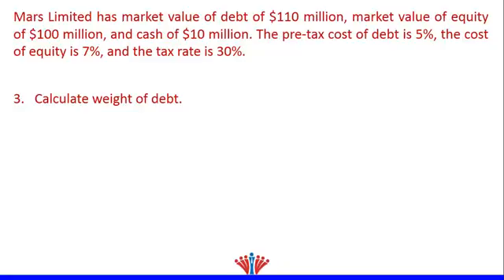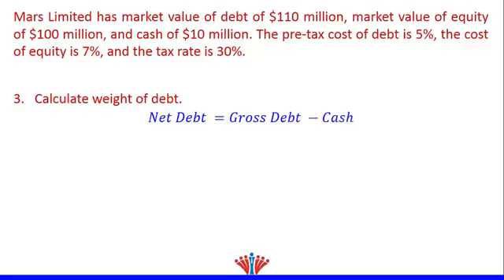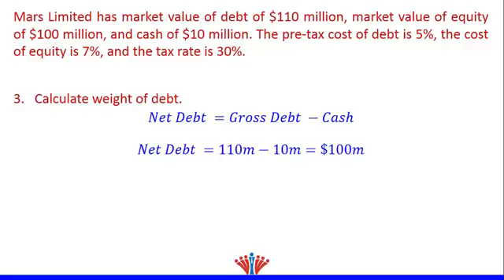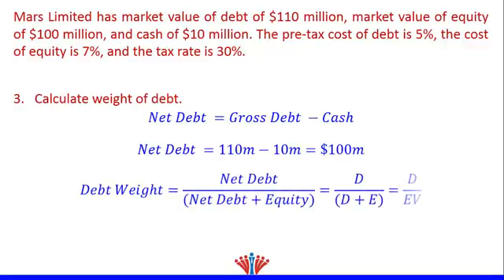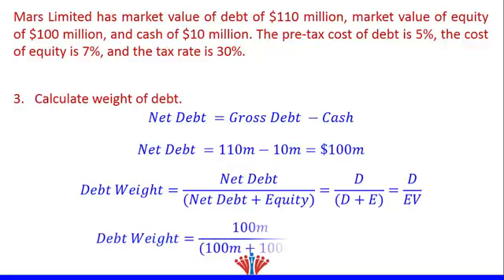WACC Example 2 finding Weight of Debt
This is an example about weighted average cost of capital. We use Net Debt not Gross Debt when we calculate WACC.